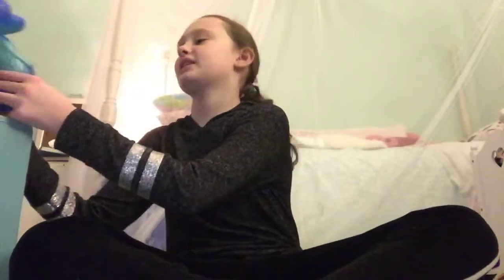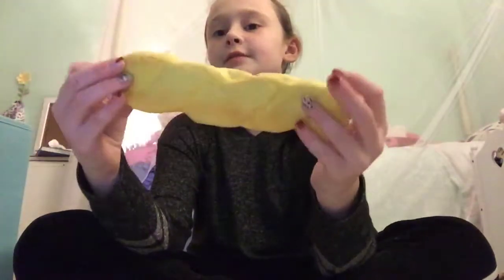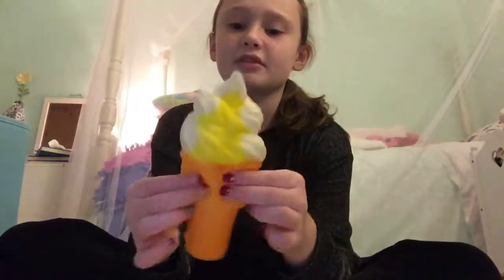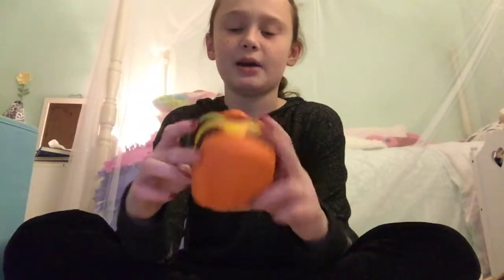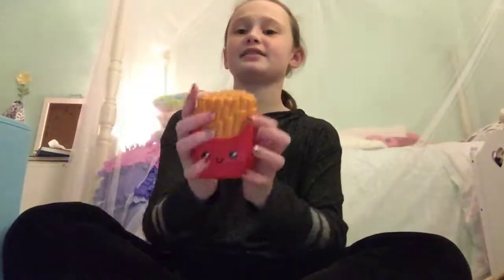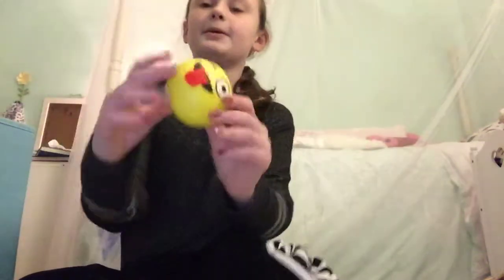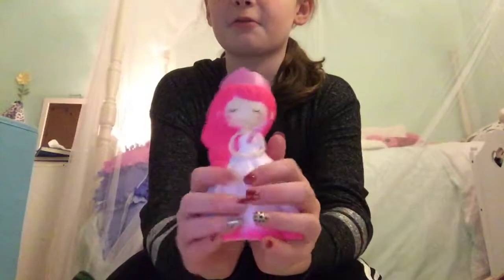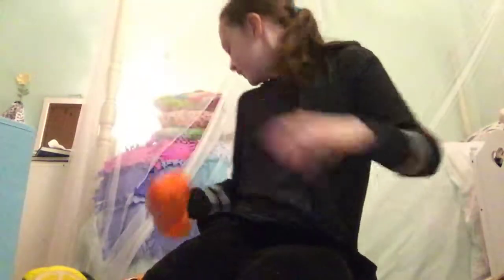Updated squishy collection